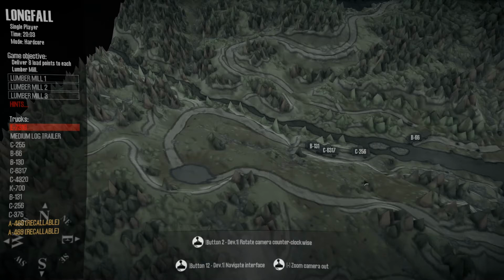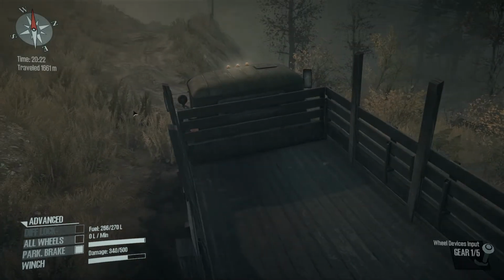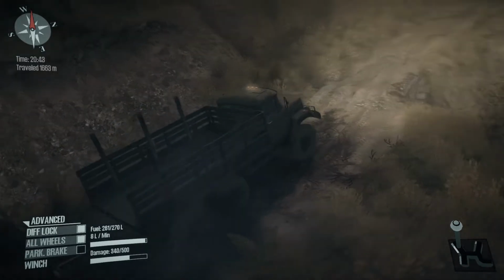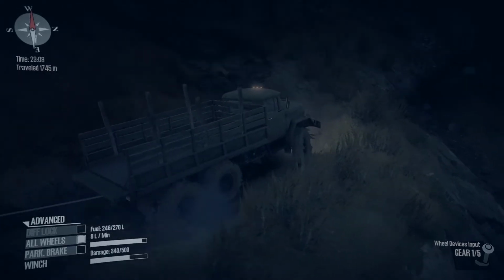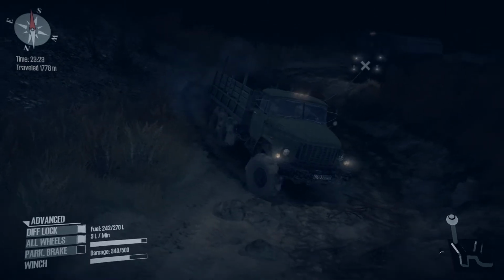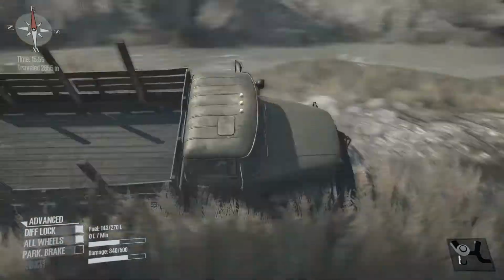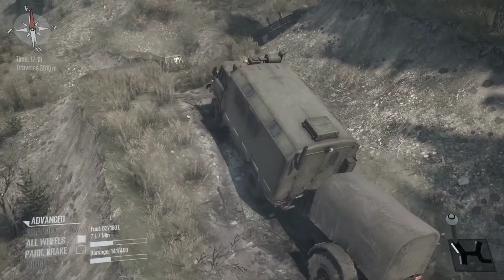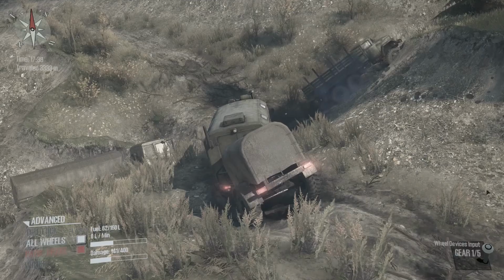Mudrunner Spintires - Longfall ep6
Hardcore rescue mission, try to save the truck I saved earlier, AGAIN!!